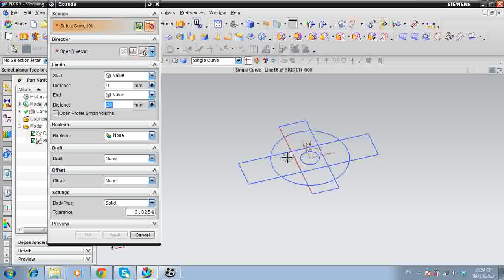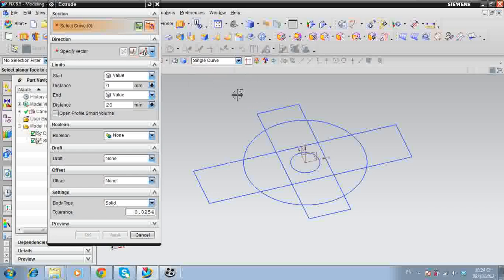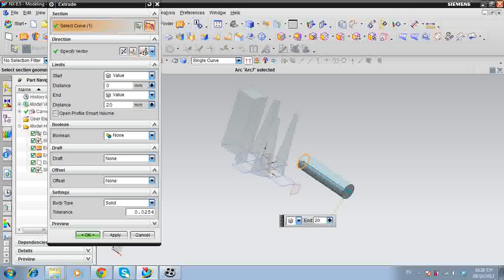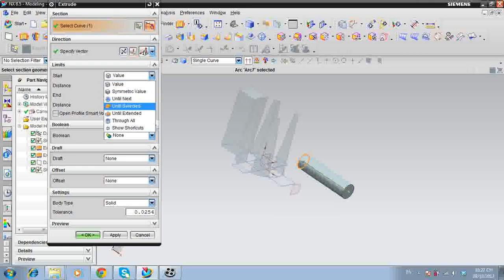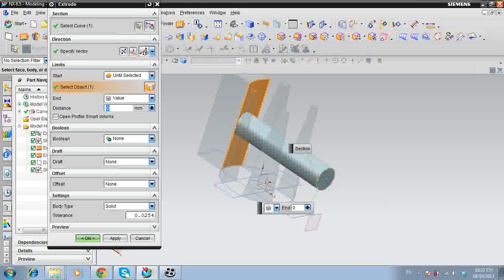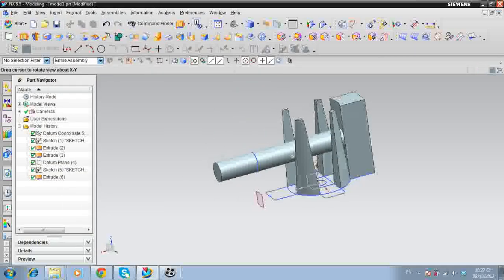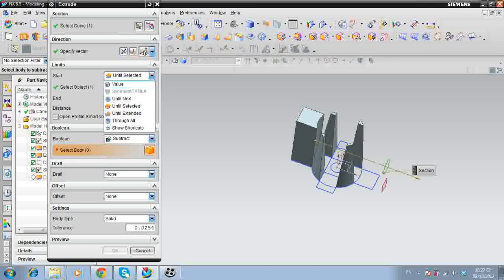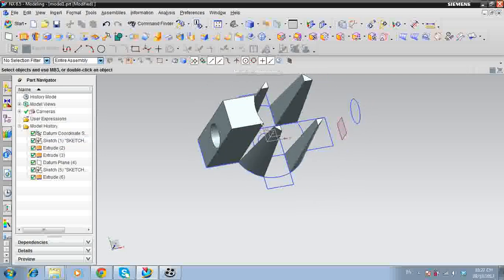unigraphic nx 8 5 tutorial how to use extrude command